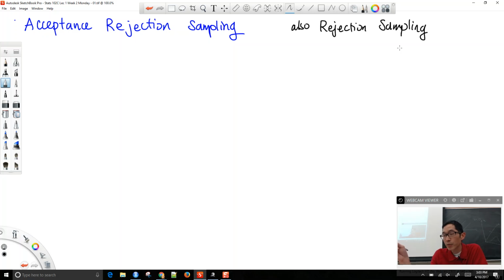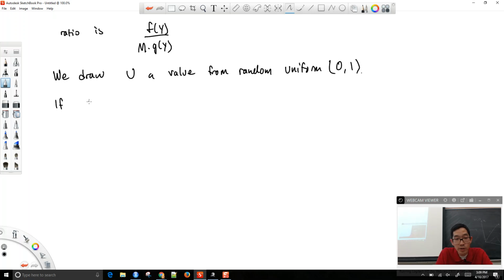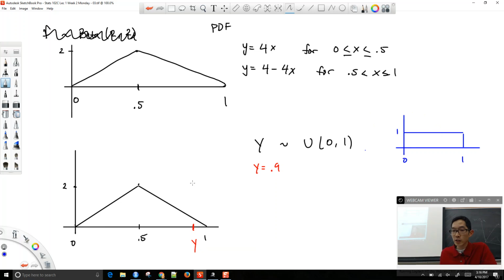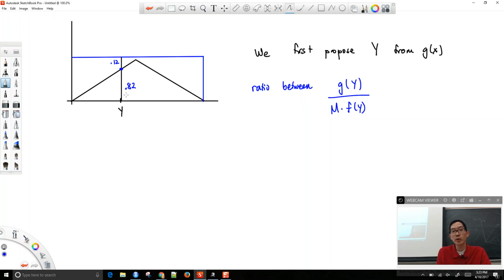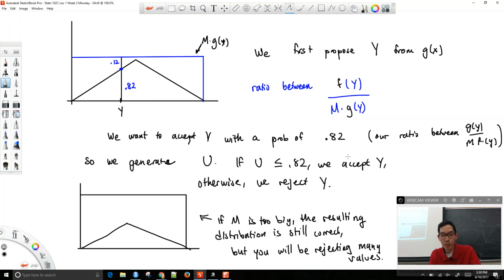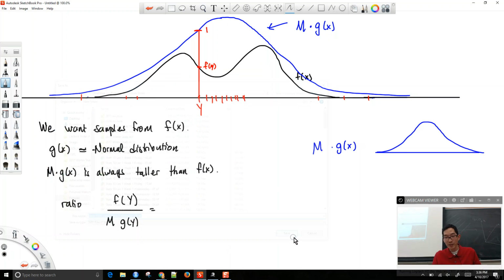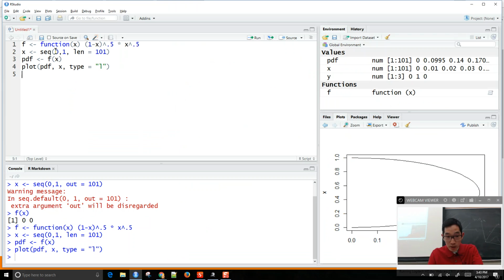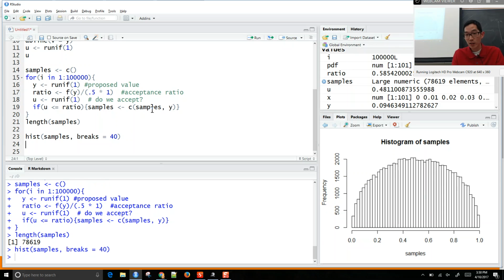4 10 2017 Stats 102C